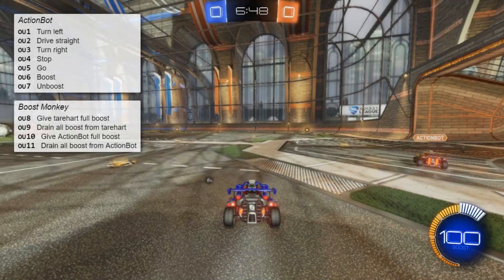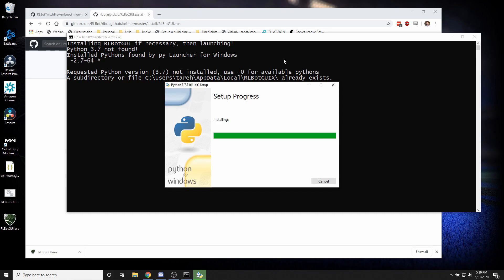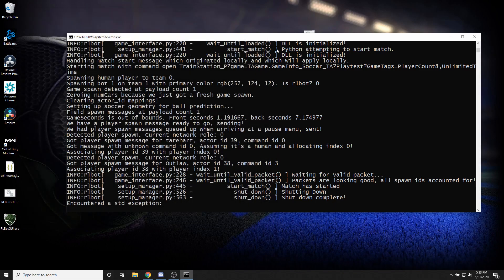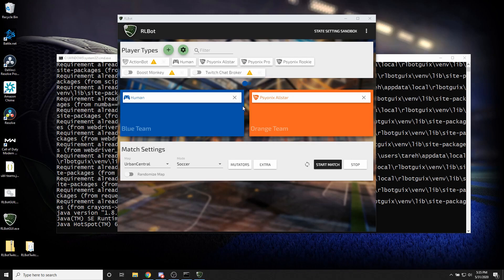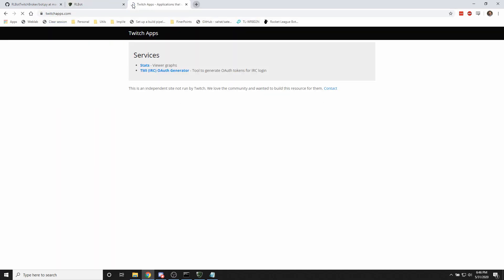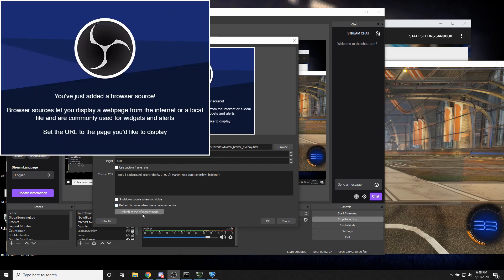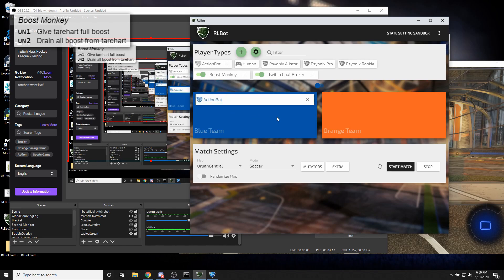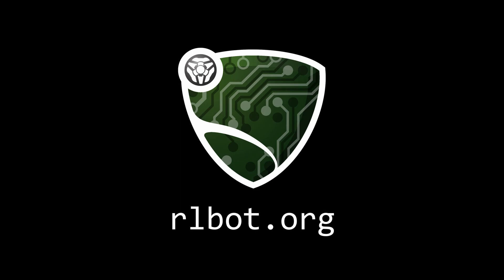Interactive Rocket League for Twitch Streamers via RLBot